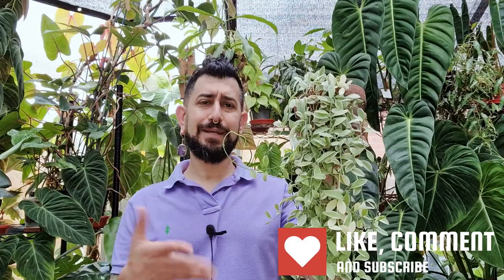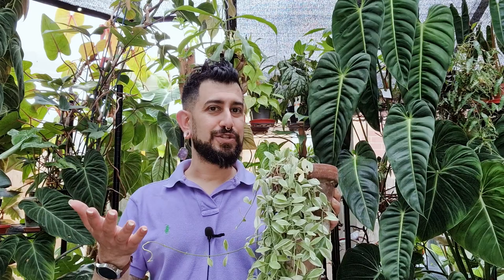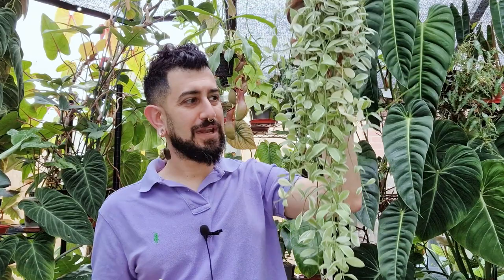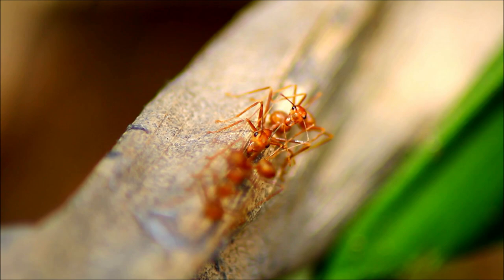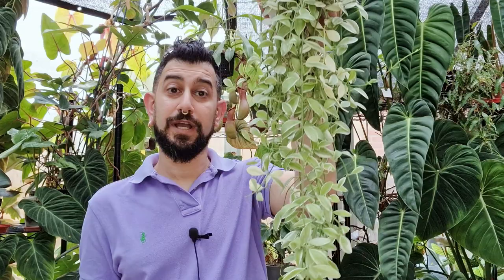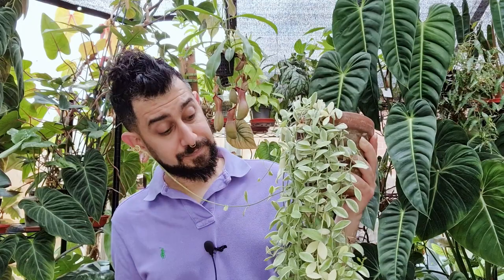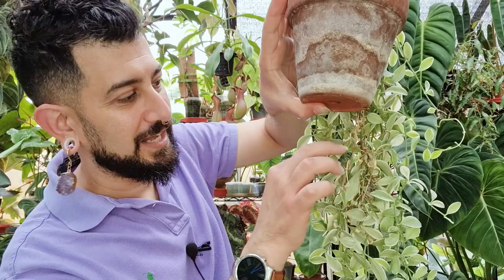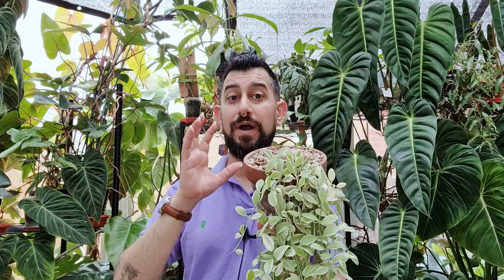Dischidia Oiantha Variegata Review | 2 Years Later | Easy plant to grow, related to Hoya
In this video I continue the plant review series, with the Dischidia Oiantha. The Dischidia Oiantha is also related to Hoya plants

As with all of these reviews, the review is biased to my experience with the Dischidia Oiantha in my conditions.

The format is the usual format for these videos:

Some background on my experiences with the Dischidia Oiantha
Speed of Growth that I have experienced with the Dischidia Oiantha
Ease of Propagation of Dischidia Oiantha
Common Pests for Dischidia Oiantha
Availability
Accessories and Growing tips for the Dischidia Oiantha
My final thoughts and score on the Dischidia Oiantha

Chapters

00:00 Intro
01:58 Background
07:38 Speed of Growth
11:34 Ease of Propagation
14:06 Availability
16:26 Pests
18:37 Accessories
21:45 Final Thoughts
24:10 B-Roll

Growing accessories